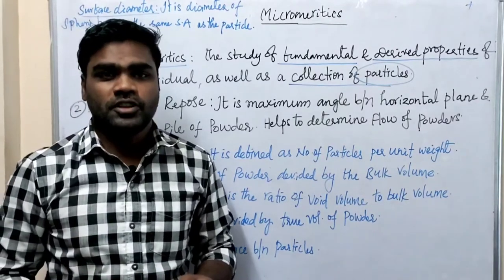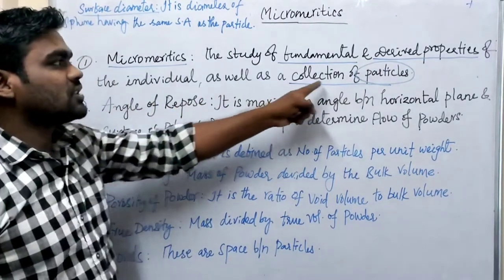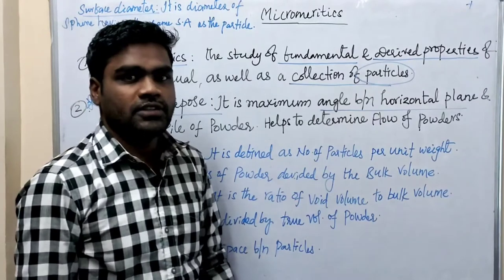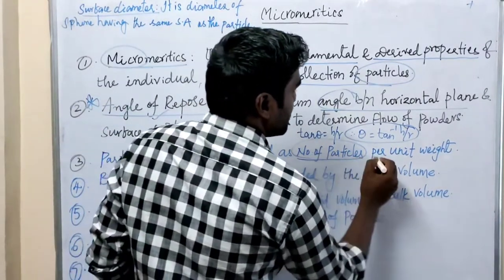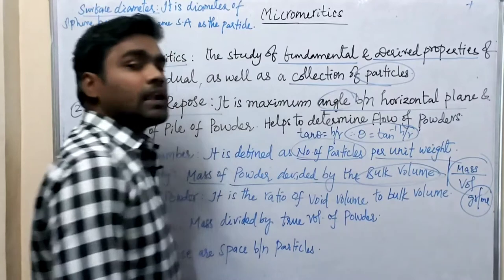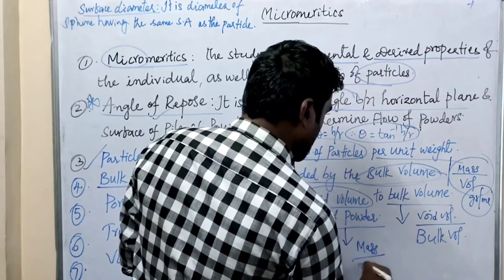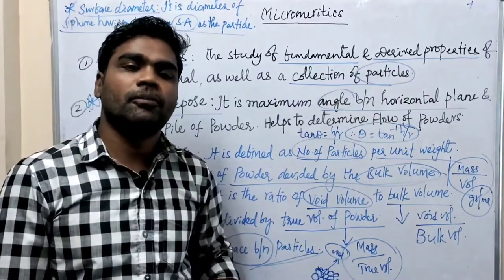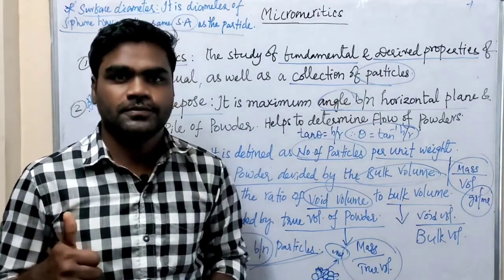Micromeritics I PP 2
Micromeritics I Physical Pharmaceutics 2

B.pharm 2ñd year 2nd sem

Medical coding companies in chennai